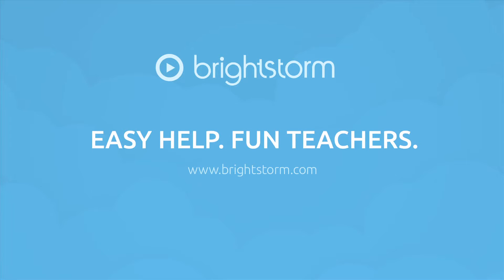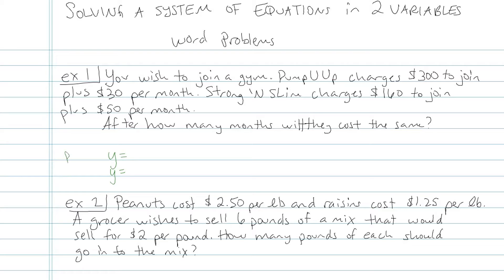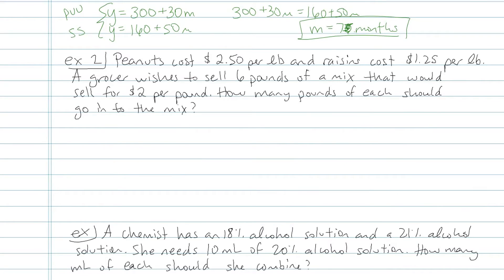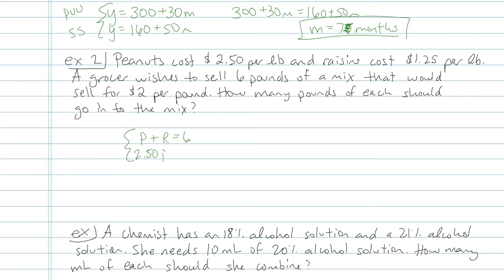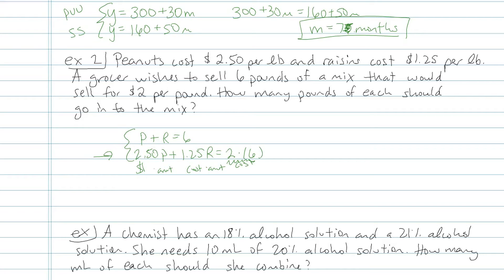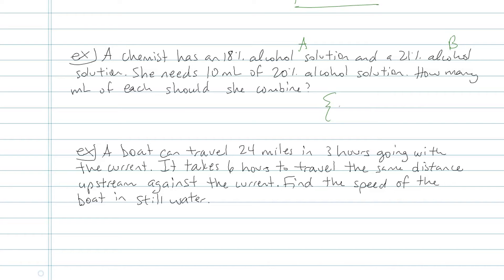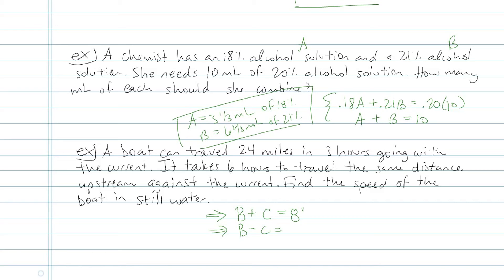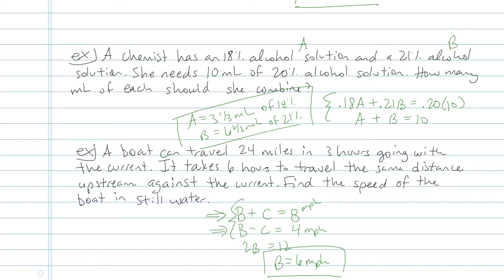Solving A System Of Linear Equations In Two Variables - Problem 8